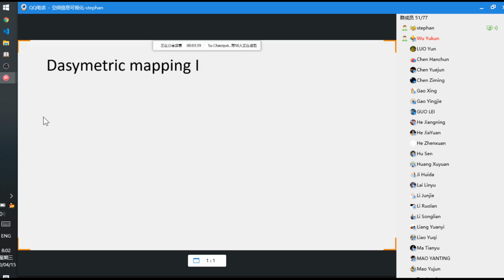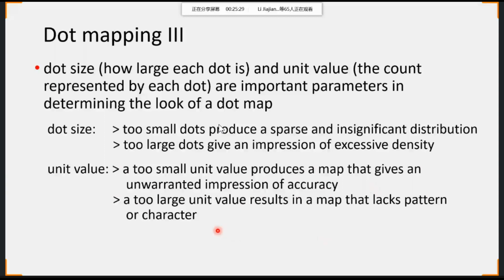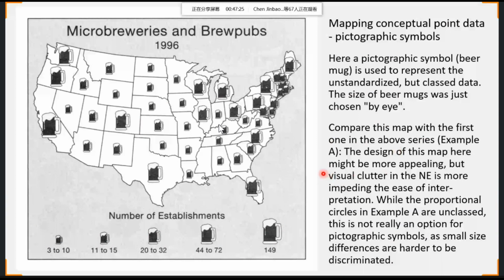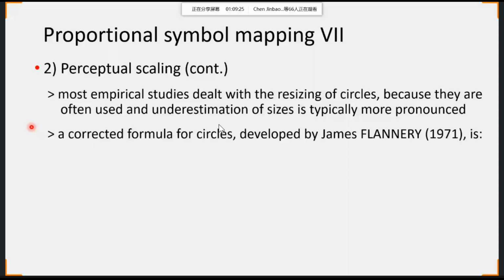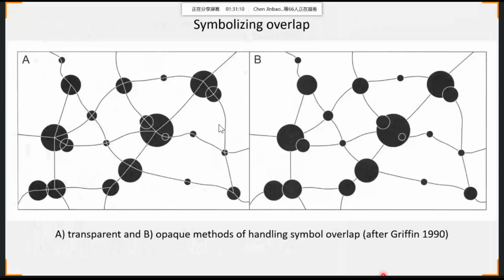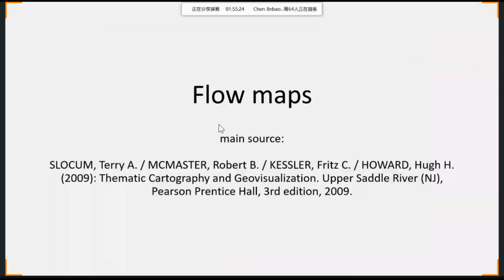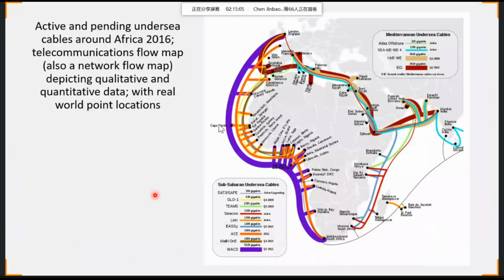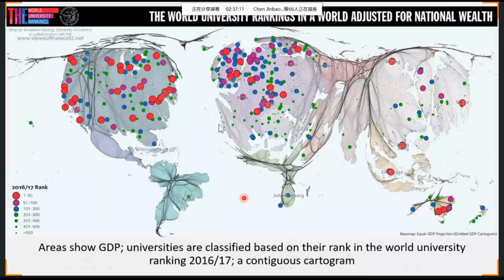Wuhan University: Spatial Information Visualization - Lecture 8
提取码：7k90